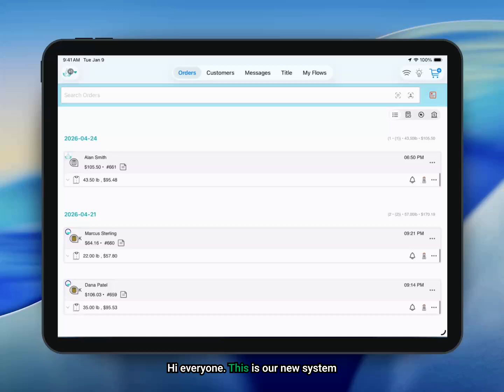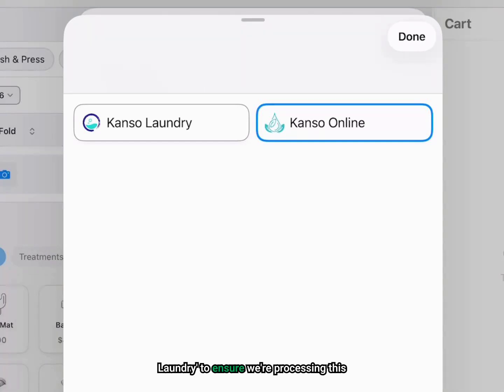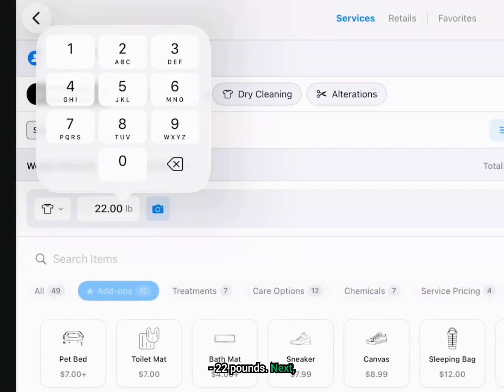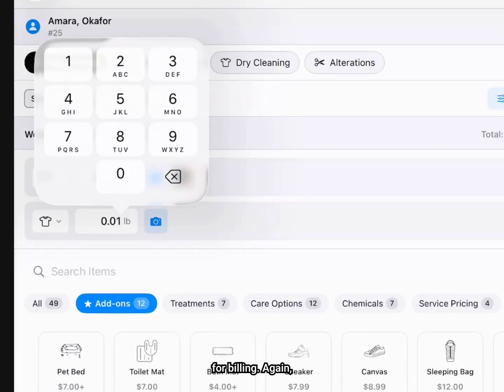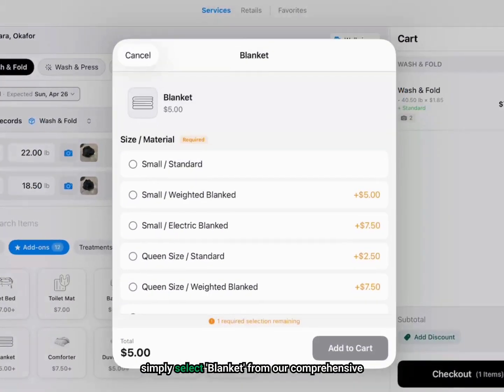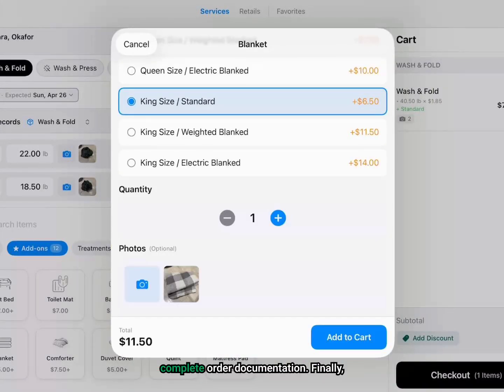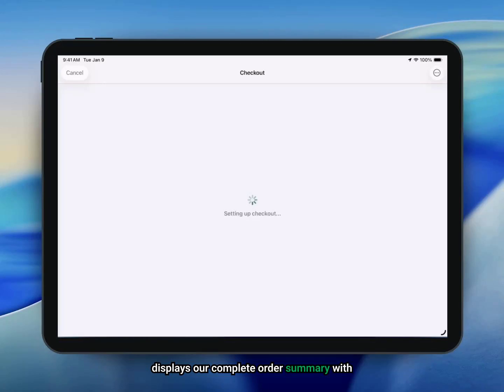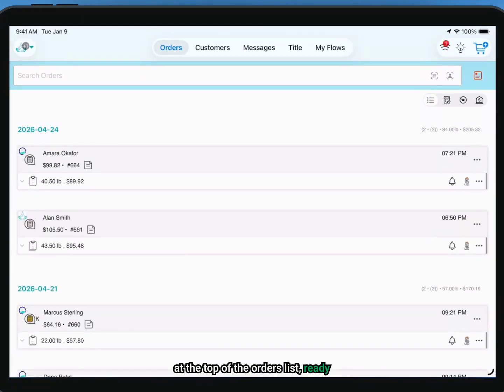How to Create a Wash & Fold Order in Kanso Flow - English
In this tutorial, we demonstrate the seamless "Flow" of creating a new order. Built natively with SwiftUI, Kanso Flow eliminates the lag of traditional web-based POS systems, allowing your attendants to process customers in seconds, not minutes.

Key Features Shown:
- Instant Customer Search: Quickly locate profiles or create new ones.
- Visual Proof: Capturing photos of bags on the scale to eliminate weight disputes.
- Custom Add-ons: Handling specialty items like King-size blankets with ease.
- Digital Care Preferences: Tagging color separation and special instructions instantly.
- Flexible Checkout: Using the "Pay Later" feature for streamlined operations.